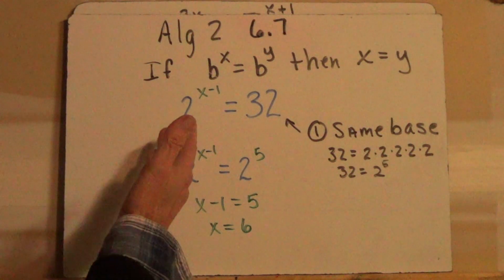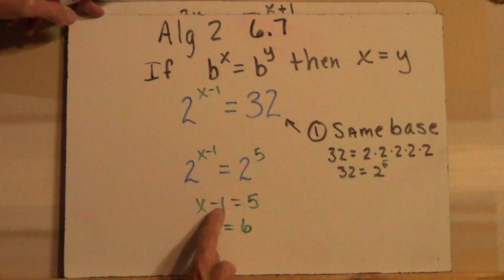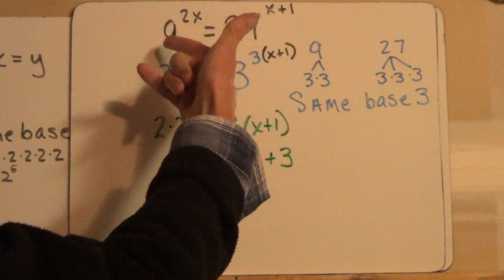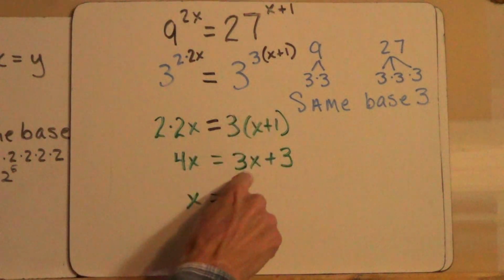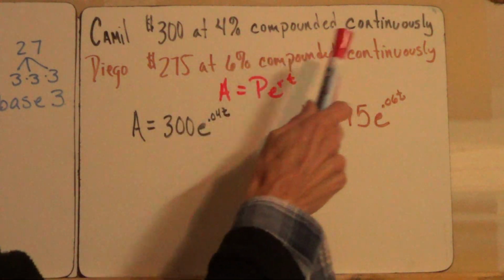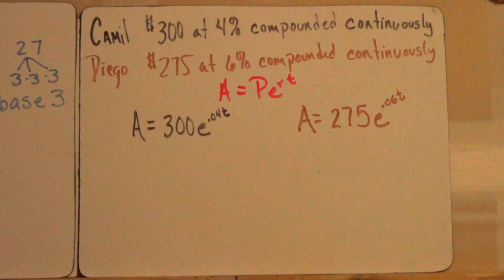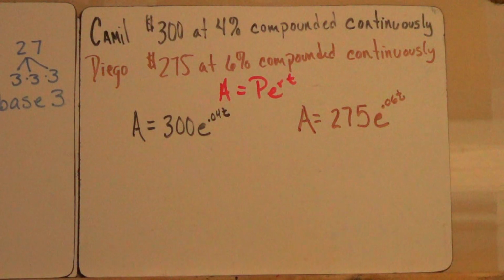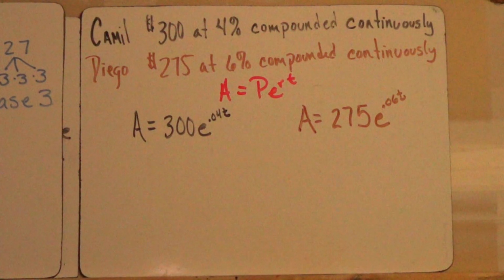Alg 2 Unit 6 7